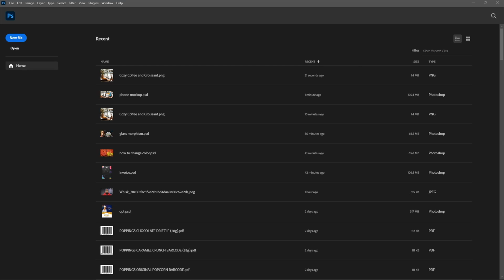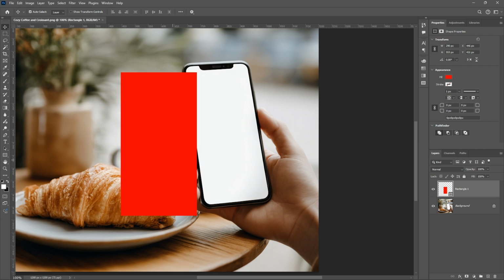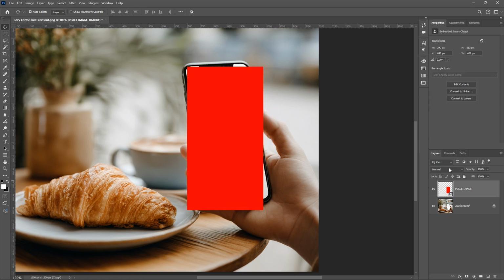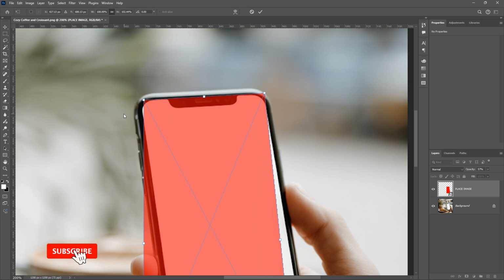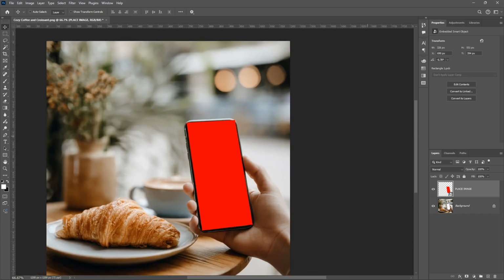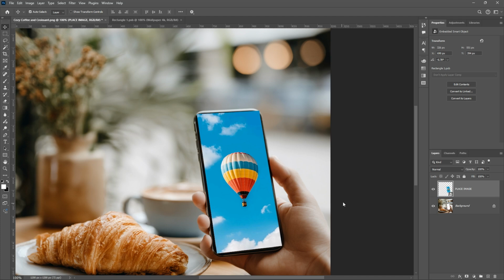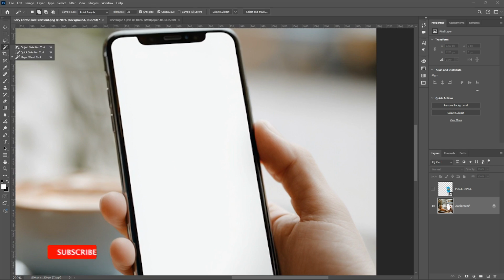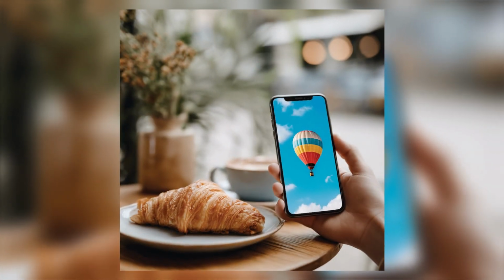Make Your Own Custom Mockups in Minutes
In today’s tutorial, I’ll show you how to create a custom mockup in Photoshop — from a plain photo to a realistic, eye-catching design presentation. Whether you’re a graphic designer, content creator, or beginner learning Photoshop, this tutorial will help you transform your ideas into stunning visuals.

What You’ll Learn:
How to create your own mockups from scratch
Smart object tips for easy editing